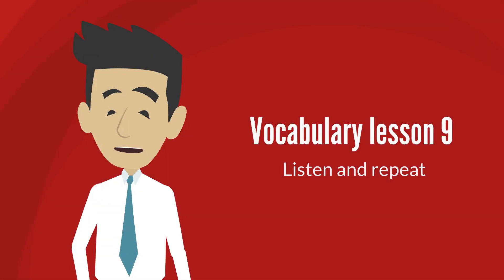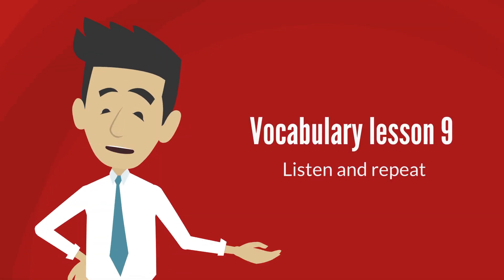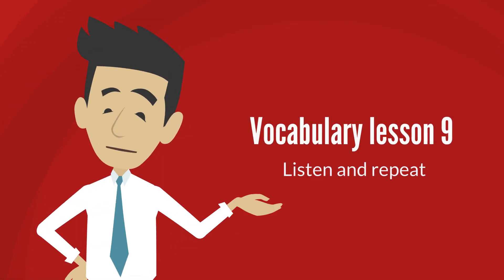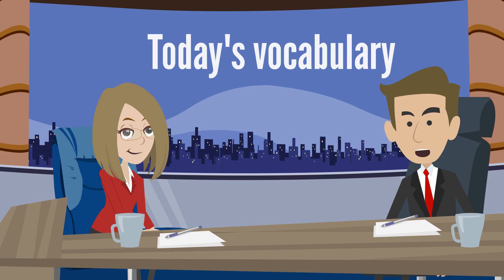Learn Basic English - English Course - A1 Vocabulary Lesson 9 -Modal Verb Can-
Now click to do the exercises of modal verb can.
Welcome to a new vocabulary lesson. Thanks to this video you can practice pronunciation and improve your listening skills, also getting more vocabulary in English. In addition, in the video you can find two different accents, the girl has a British accent and the boy an American accent. So you can see the difference between both

The exercise is not complicated, you just have to listen and then repeat. By doing this you will improve your pronunciation and accent. Once you see the video, you can find on our web pages interactive exercises about it, about the dialogue from which the vocabulary comes and the lesson of grammar and pronunciation of the unit.

Did you like this video? Do you want to see more videos like this?

TRANSCRIPTION VOCABULARY LESSON 9:

Vocabulary lesson 9

Listen and repeat

Today's vocabulary

To help

To work

A cup of tea/cups of tea

Busy

A workload/worloads

To send

To see

An email/emails

A seat/seats

To sit

Quick

Slow

A break/breaks

To have a break

Now

To speak

To drive

A car/cars

To come

A party/parties

Can

I can

You can

He, She, It can

We can

You can

They can

I cannot

I can't

That is all for today